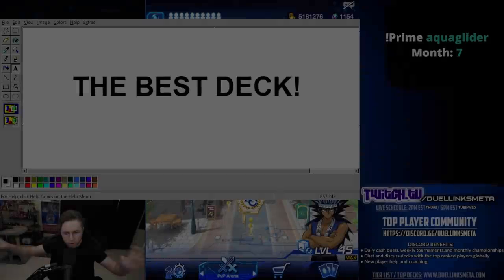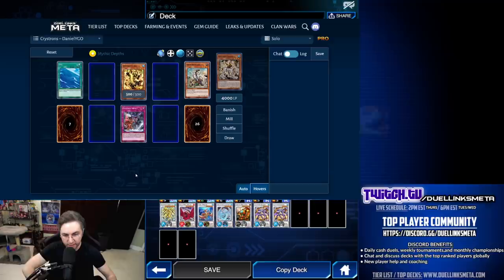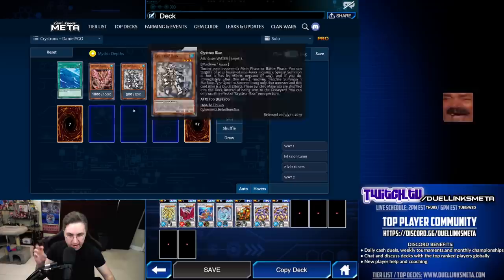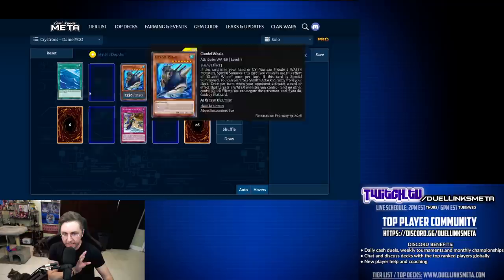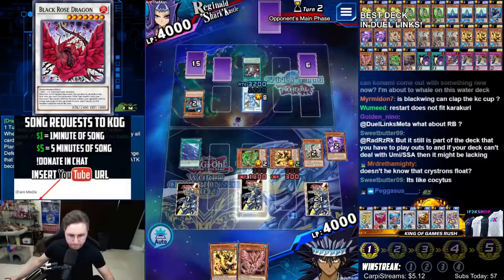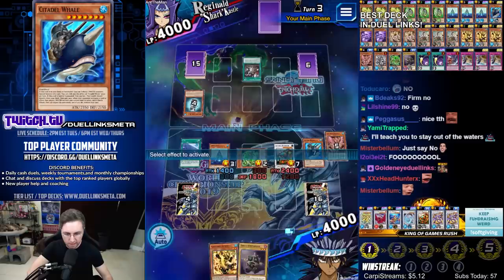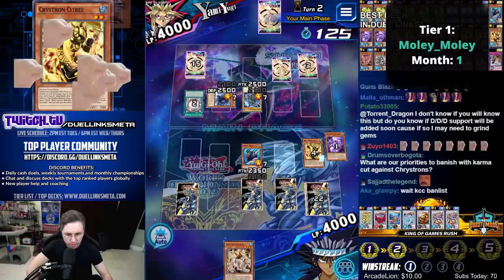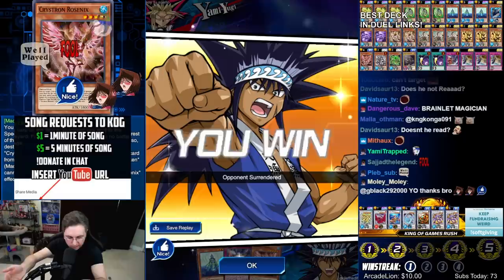The BEST DECK in Duel Links! Full Guide on How to Play! [Yu-Gi-Oh! Duel Links]